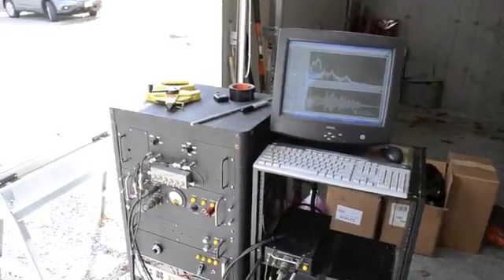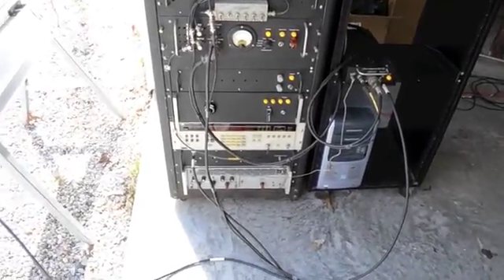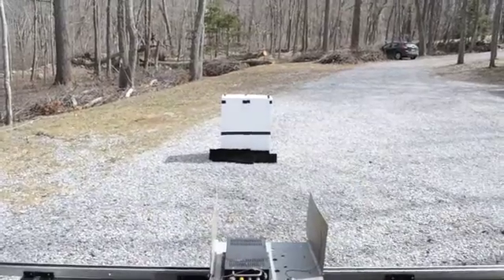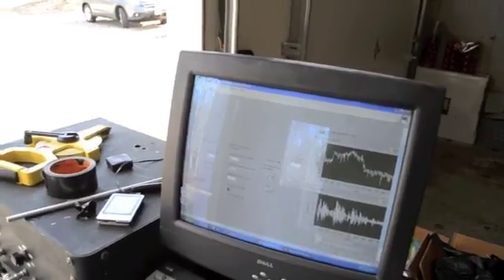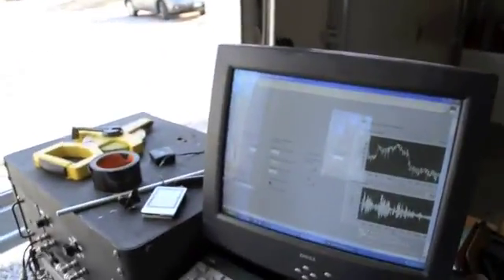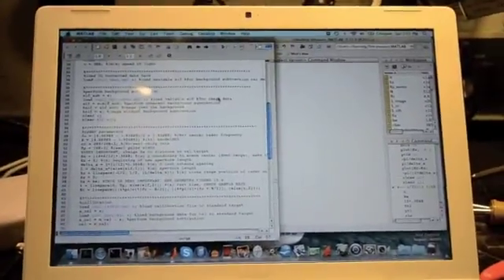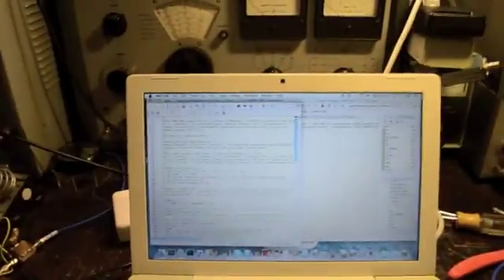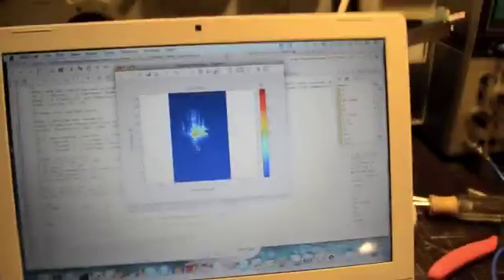S-Band Range Gated FMCW Rail SAR Imaging System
Demonstration of the S-Band Range Gated FMCW Rail SAR Imaging System.